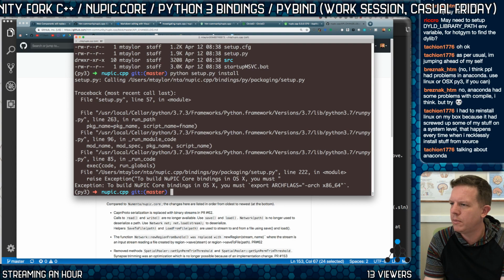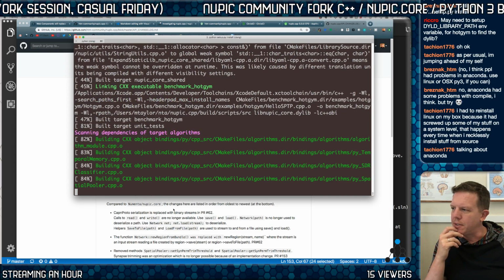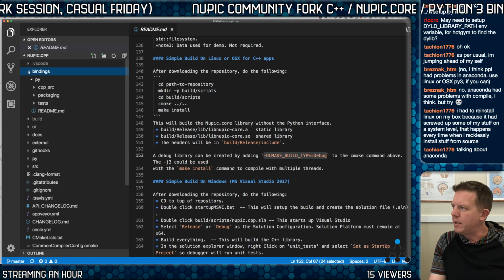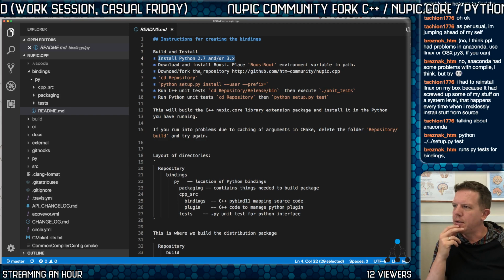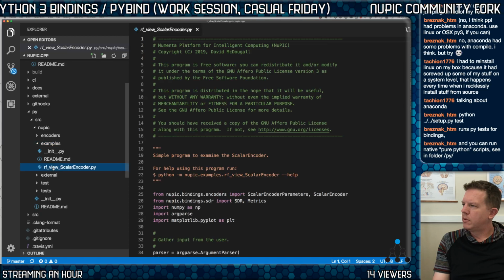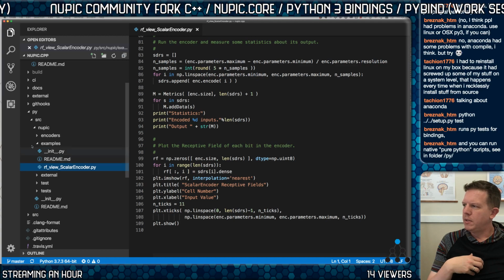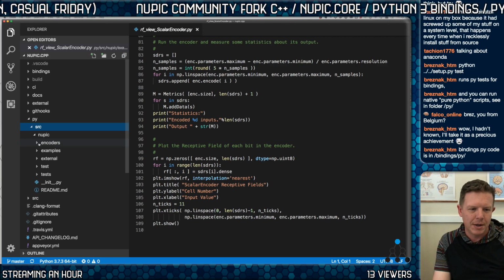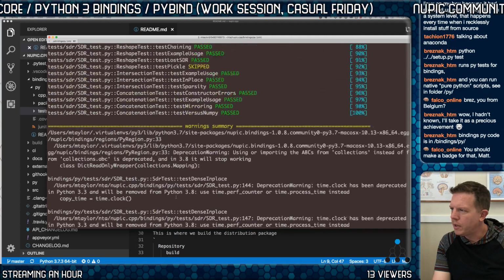💥 Python 3 bindings work for nupic.cpp!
It already worked.